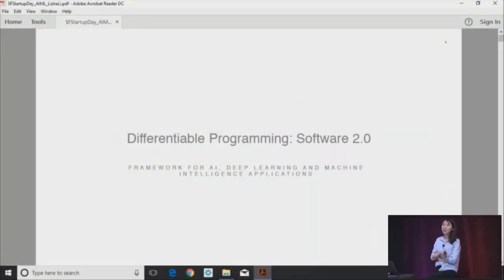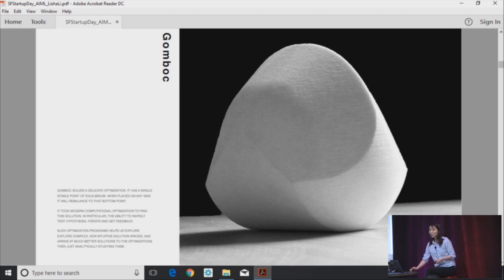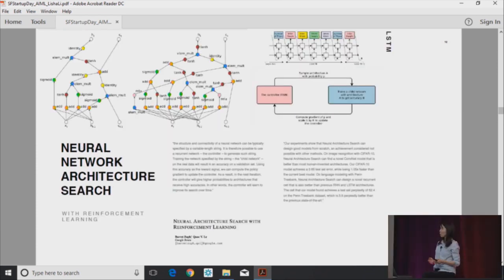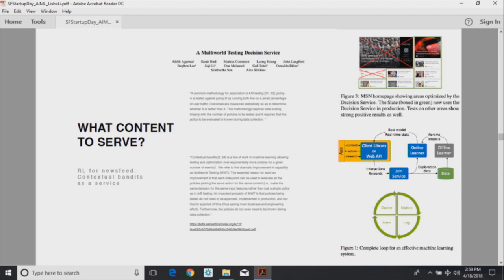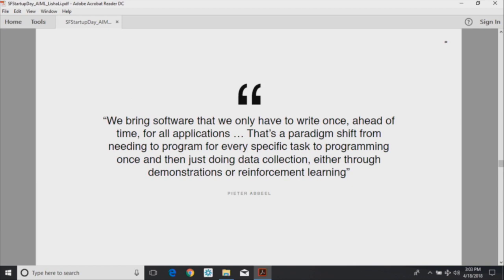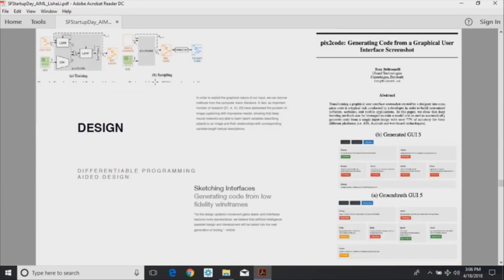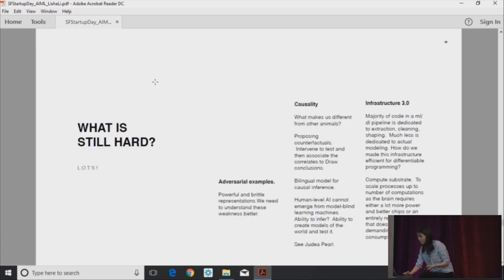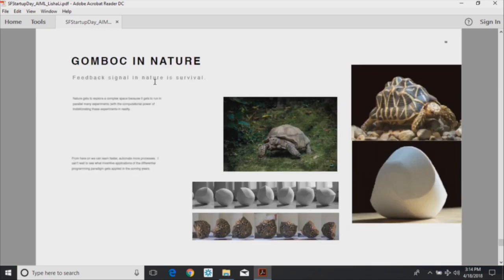The Smart Way to Invest in Artificial Intelligence & Machine Learning.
Talk given in 2018 at Amazon Web Services Startup Day.